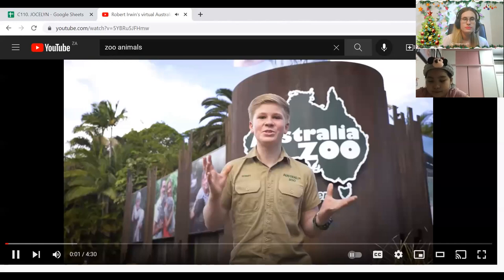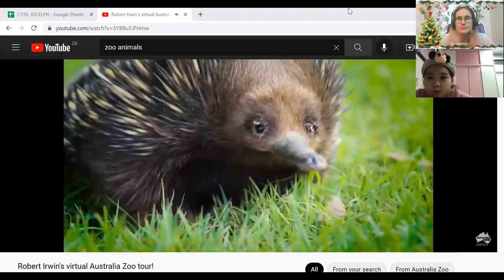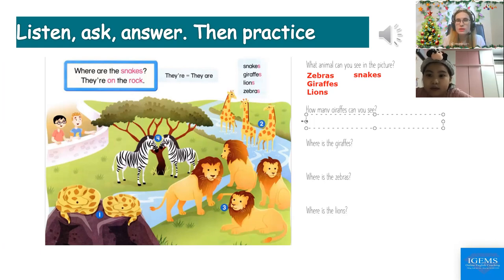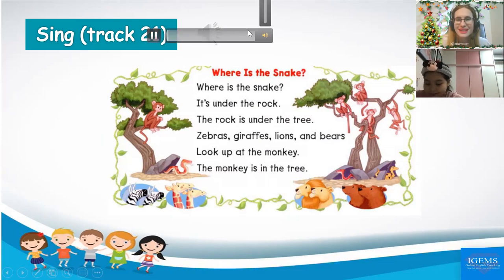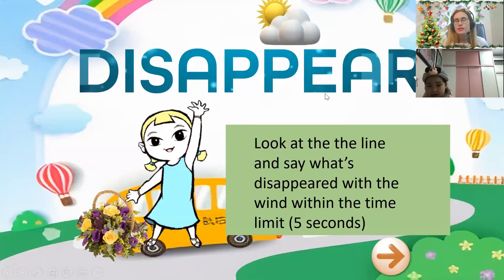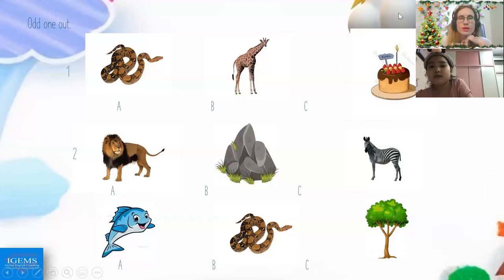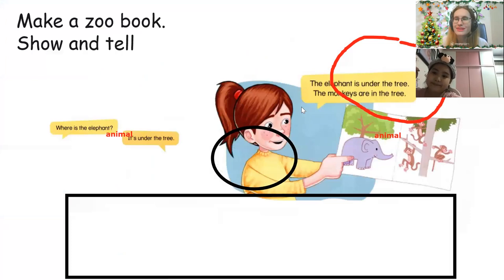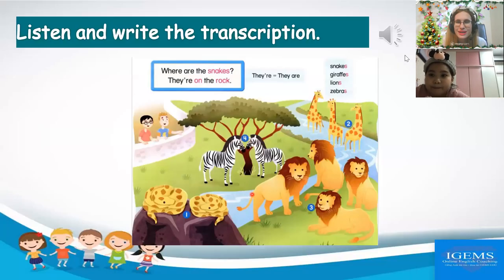18:00- 18.45. Amy Hoàng Lan Up1, unit 6, lesson 2